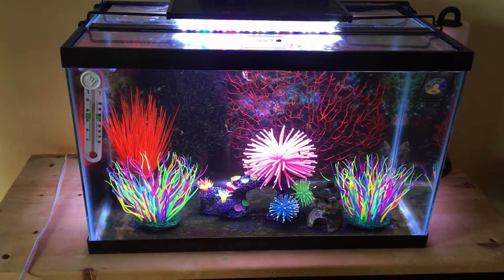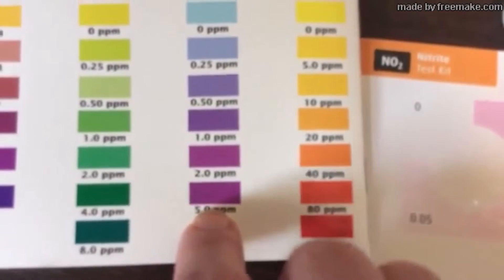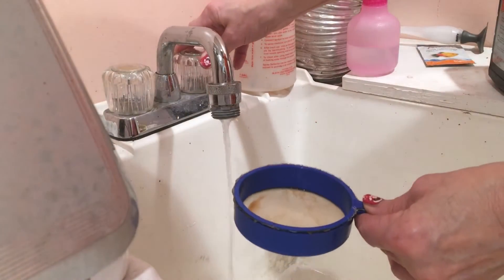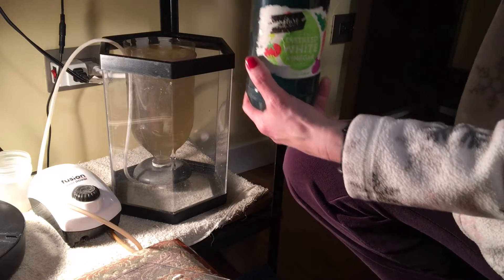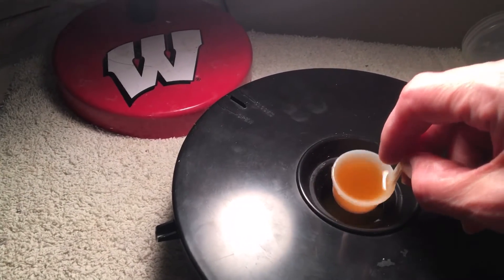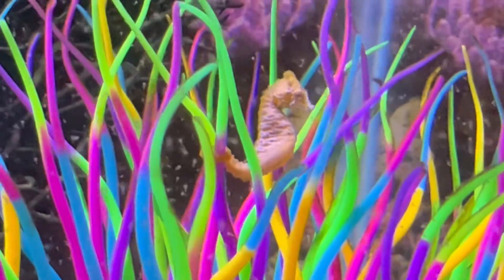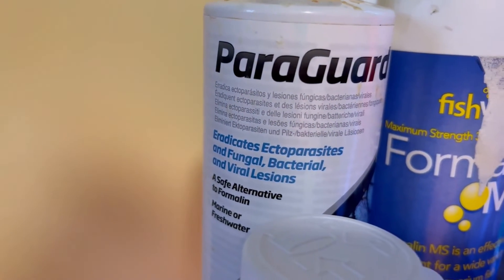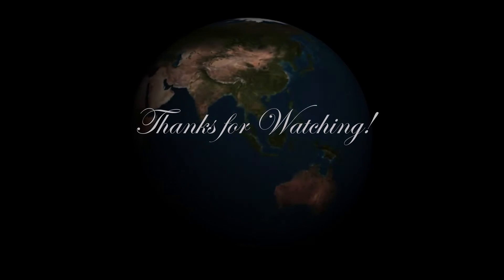Keeping Dwarf Seahorses - No Aquarium Experience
This video is really a checklist of research topics that will have to be performed for people with no aquarium experience yet who may want to try raising dwarf seahorses.